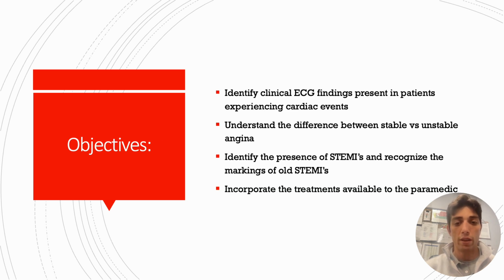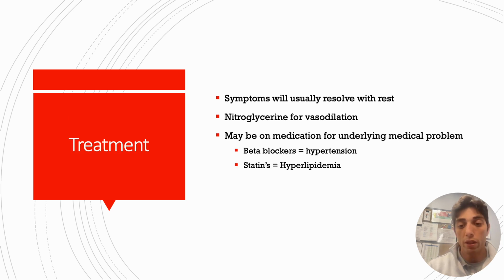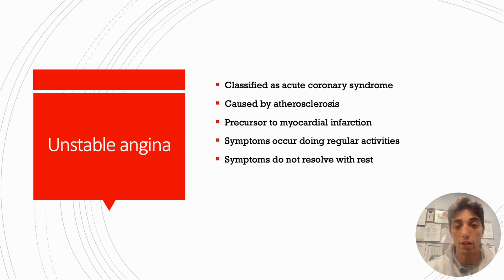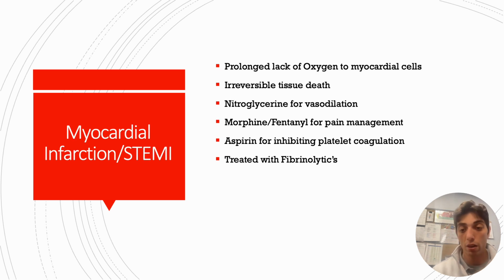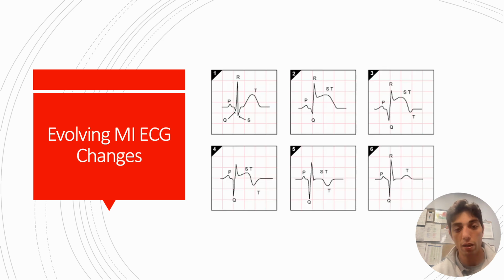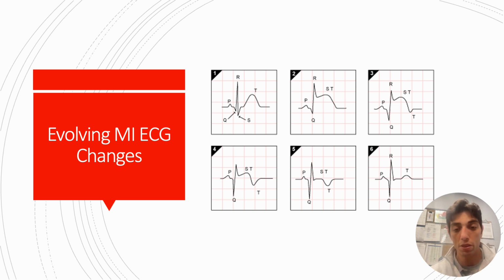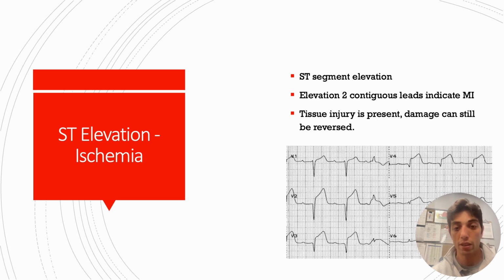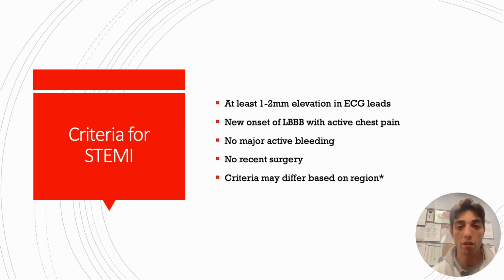EMSI Capstone redraft mp4